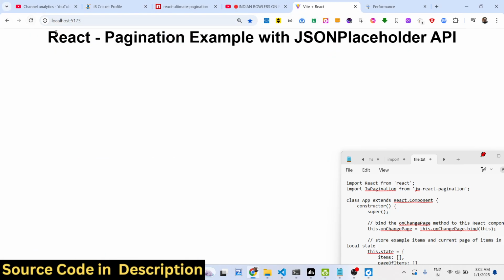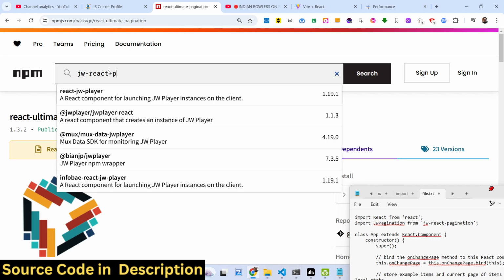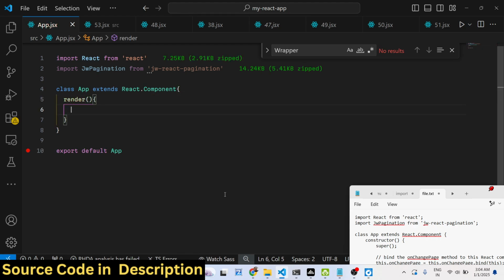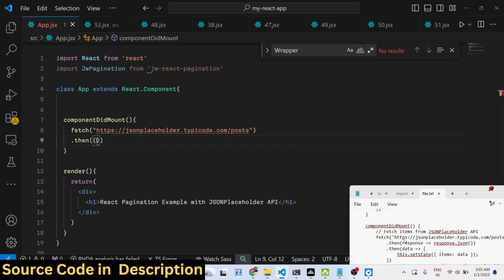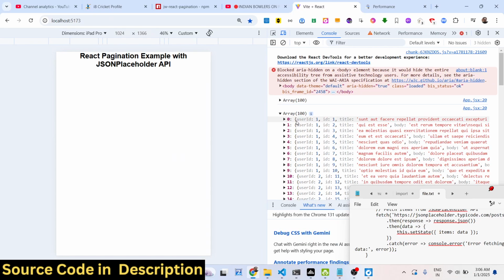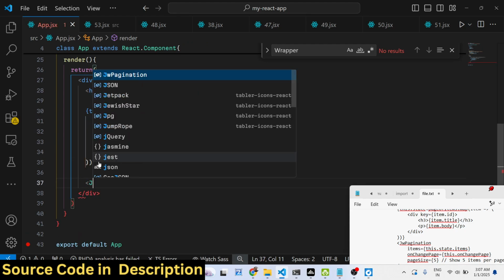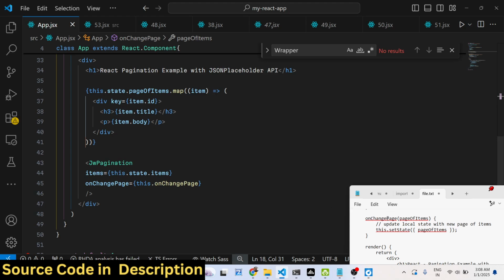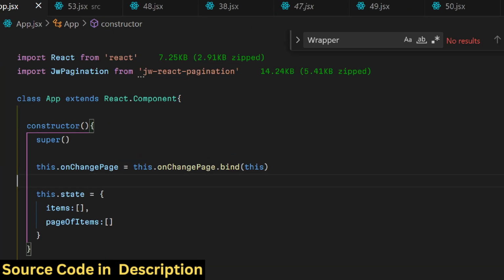Build a React.js REST API to Render Posts With Pagination Controls Using jw-react-pagination in JSX